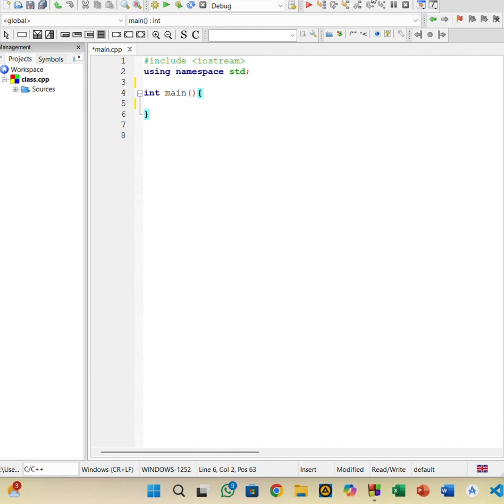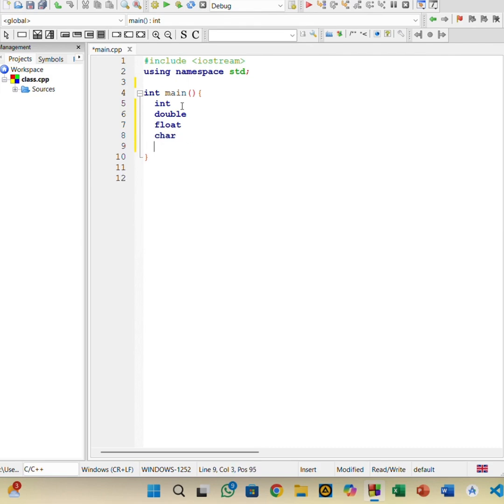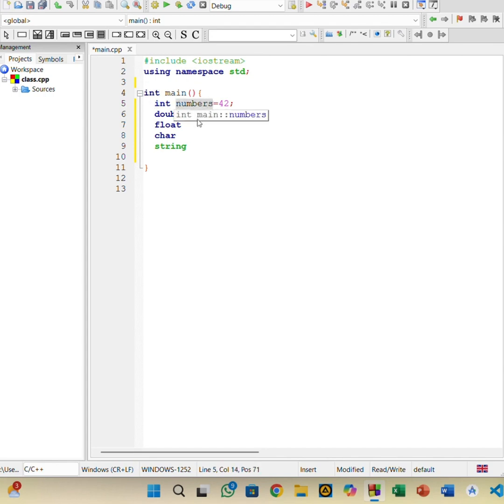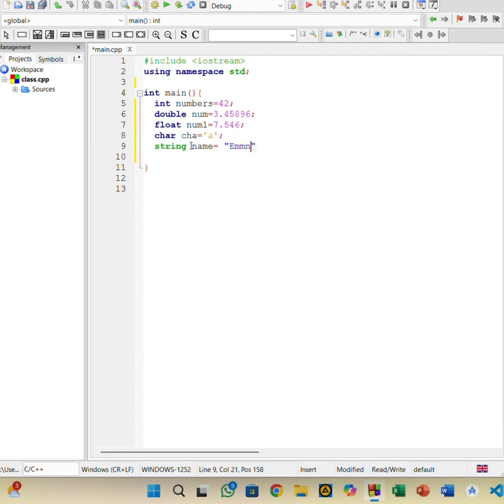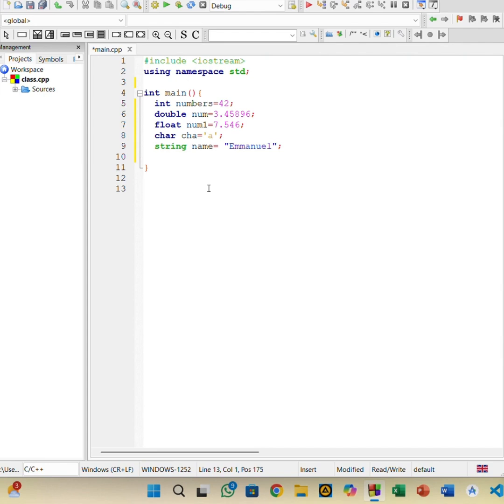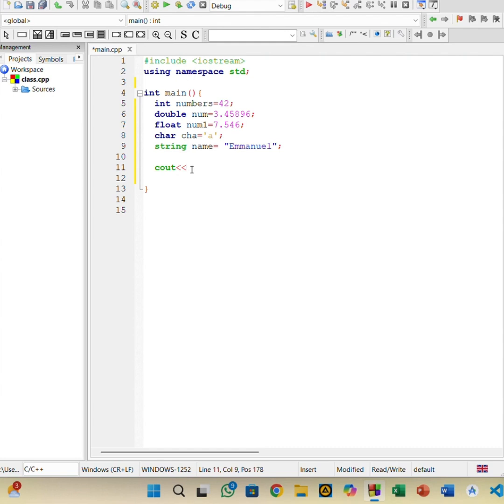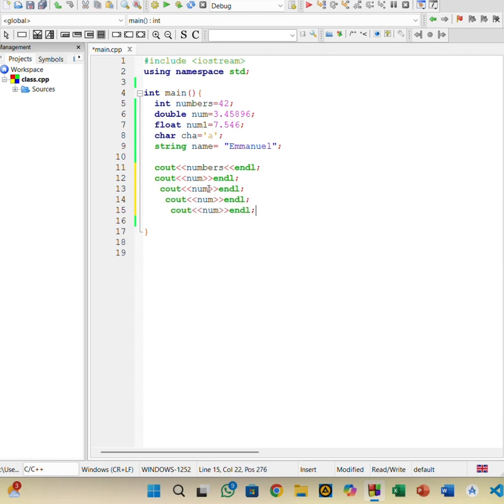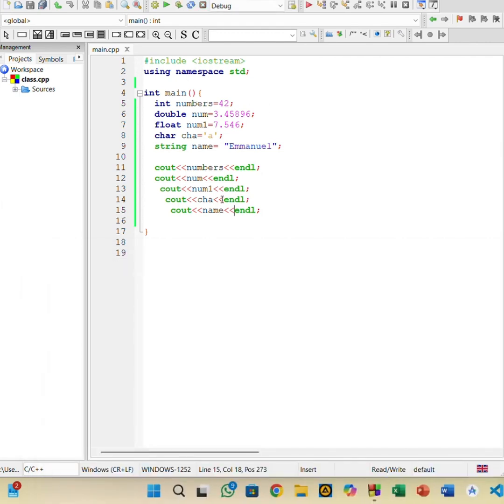programming with c++ on data type